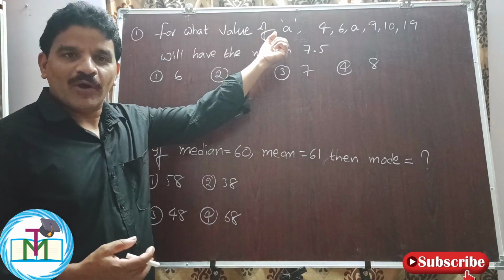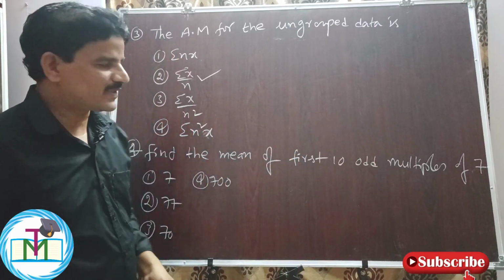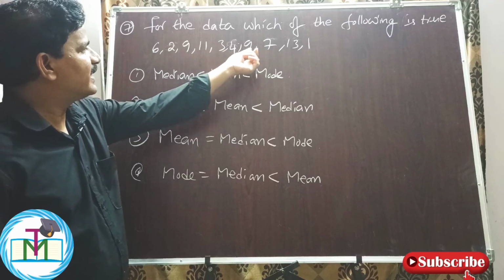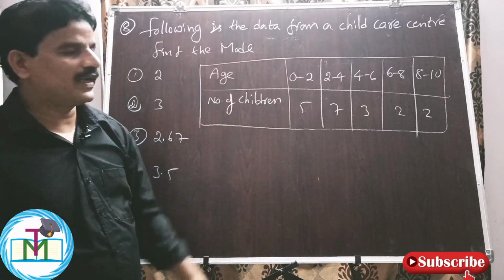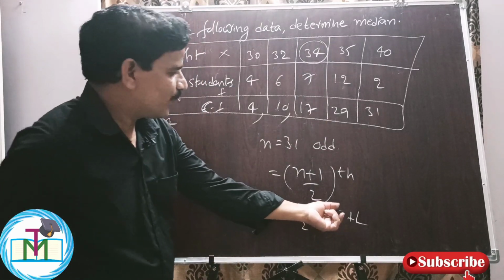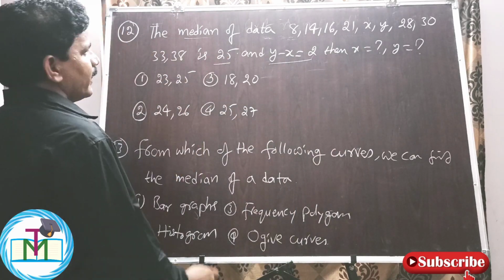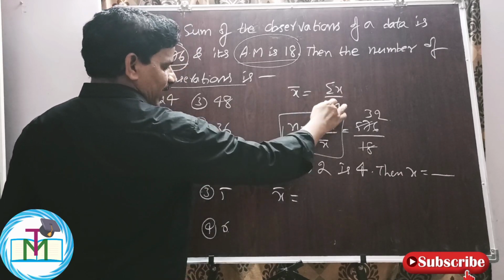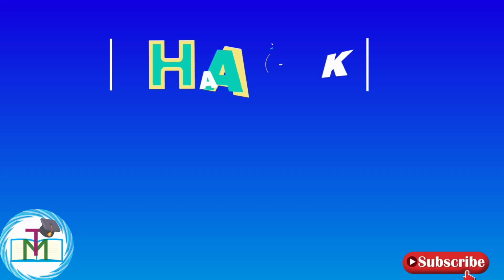AP III IIIT ENTRANCE TEST- STATISTICS- 2019 & 18 QUESTION & ANSWERS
USEFULL FOR
ENTRANCE TESTS AP POLYCET / TS POLYCET / AP RJC / TS RJC
COMPETETIVE EXAMS TET / D.S.C / S.I / CONSTABLE /SSC
ACADEMIC--- 9 / 10th Classes
To get good rank in any entrance test or job one should have good grip on basic concepts, important points and shortcuts of each chapter. And also one should know the pattern of questions, how they are asked in previous question papers.

5.    (A) For QUADRATIC EQUATIONS basic concepts, important points and shortcuts,
            (B) AP &TS POLYCET-2019, 2018 question and answers
                Click on